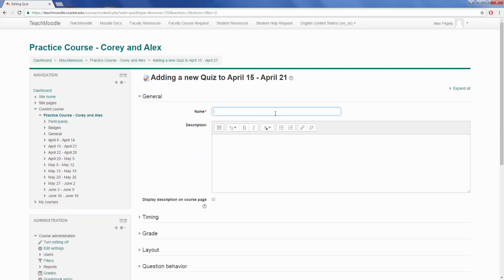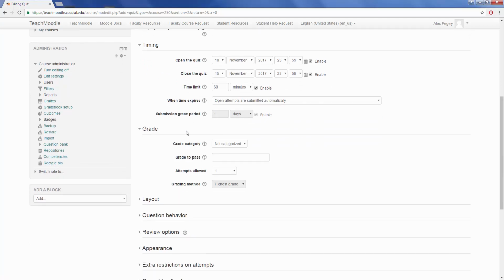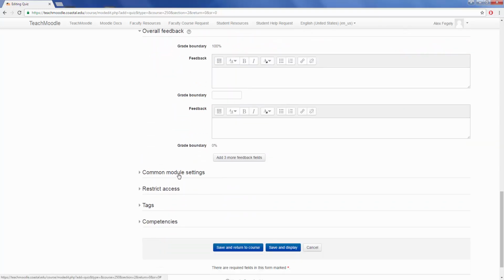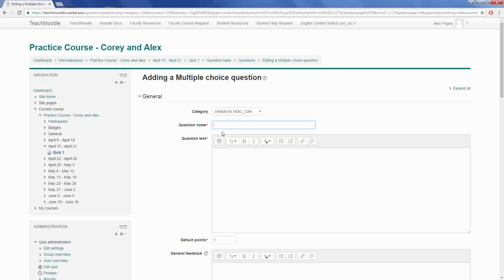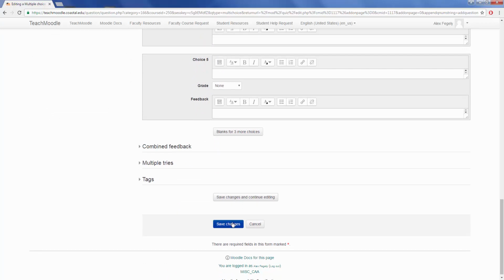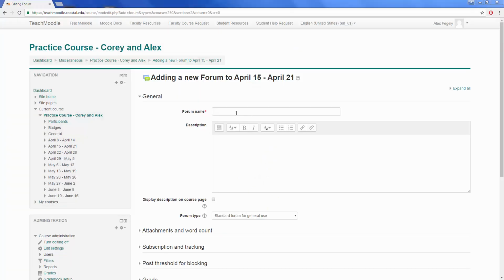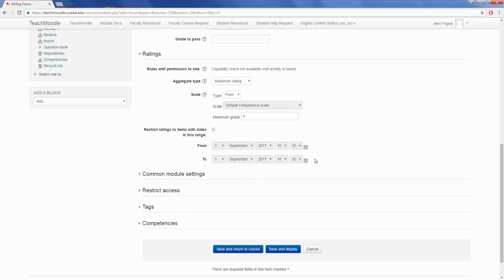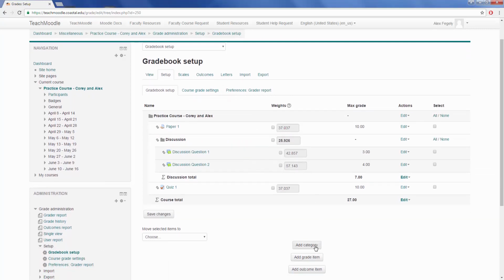Quiz and Discussion Board Questions